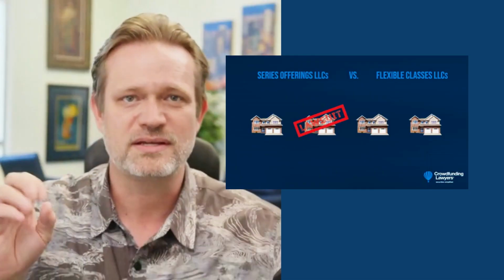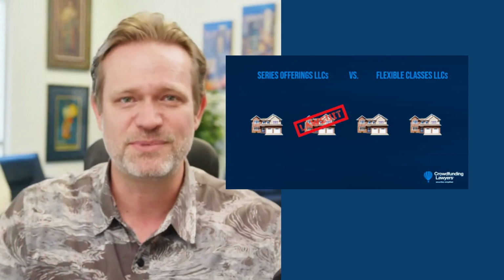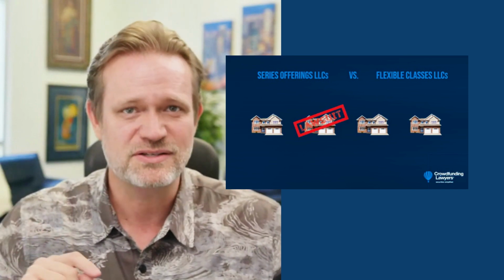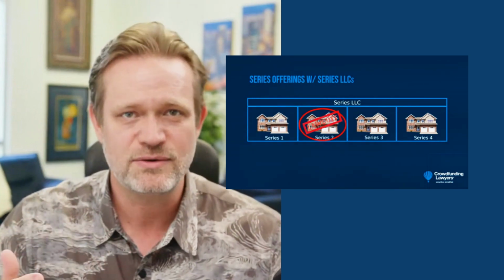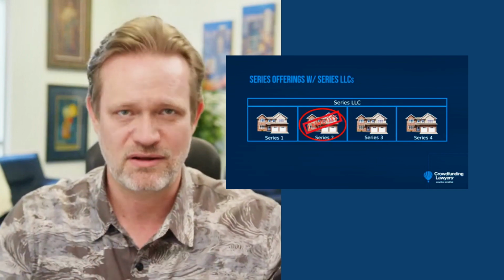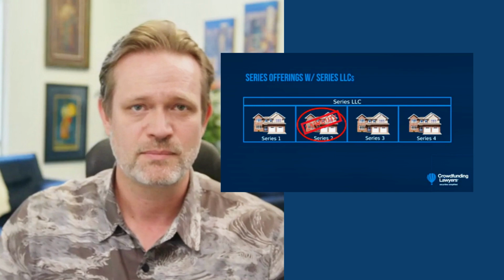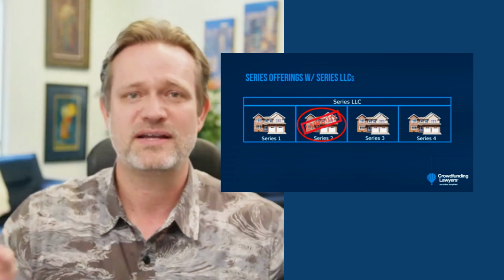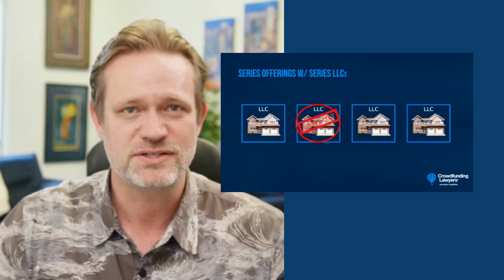Flexible Investment Options: Flexible Funds vs. Series Funds in Real Estate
Whether you're a beginner or an expert, our videos provide a comprehensive breakdown of flexible investment options in real estate investing and securities regulations. From big investors to small entrepreneurs, our content is designed to help you grow your business and navigate the dynamic world of crowdfunding.

🏠 Watch “How to Structure a Real Estate Syndication” for a beginner's look at crowdfunding and learn how to effectively leverage flexible investment options to maximize your returns.

Our goal is to equip you with the knowledge and resources you need to succeed in real estate investing.